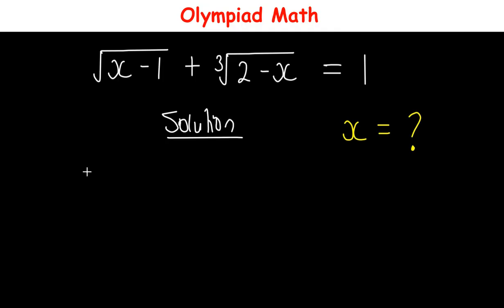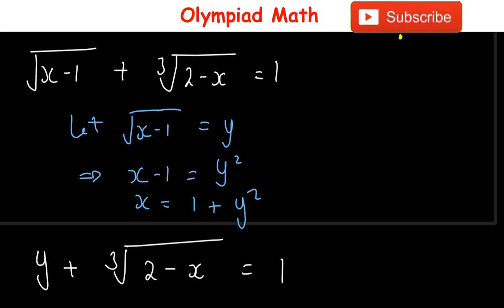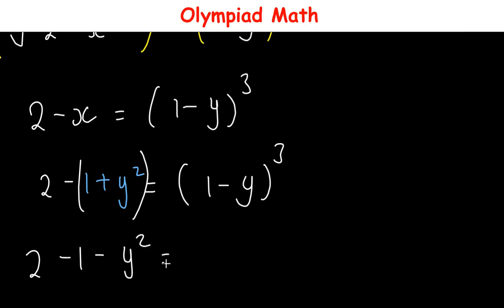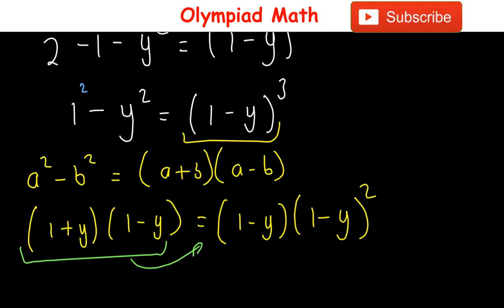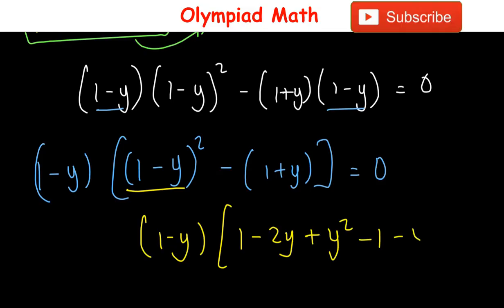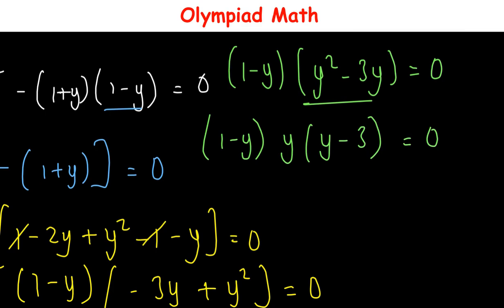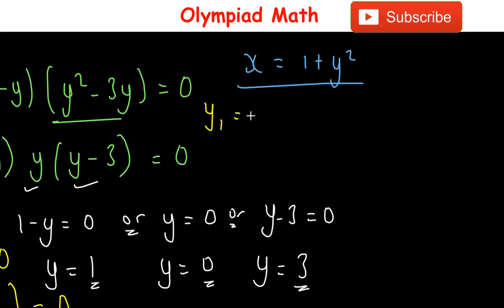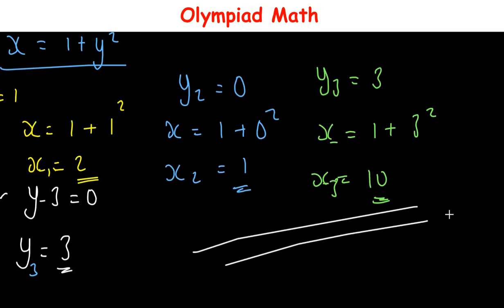Germany | Can you solve this ? | Math Olympiad x = ?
Harvard University
Oxford University
Cambridge University
Ivy League Schools

math problem

A-Level Exam
olympiad mathematics
international olympiads

olympiad mathematics
Pure Mathematics
Eligibility Requirement for medical School
olympiad mathematics

maths

Algebra - Nice Math Can you solve this ? | Maths Olympiad Problem